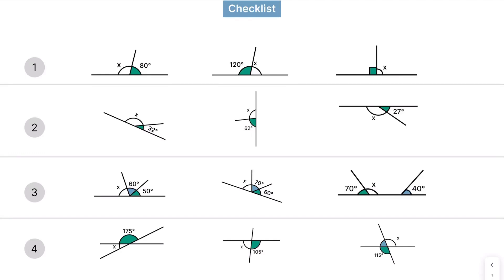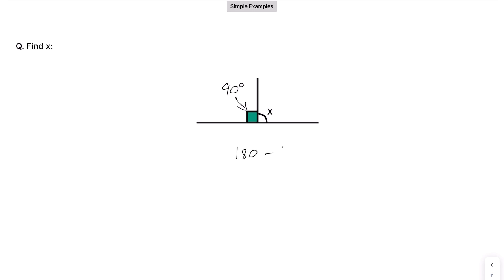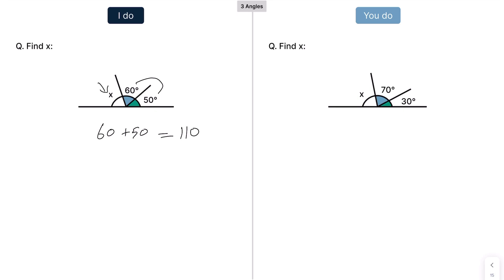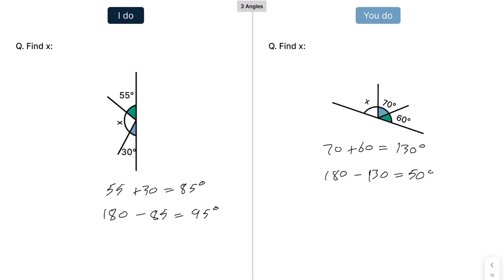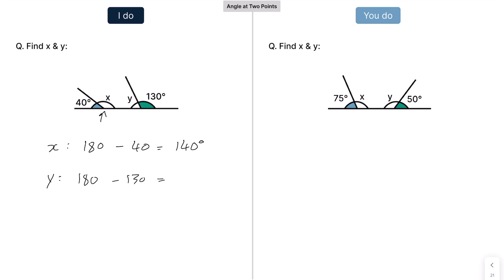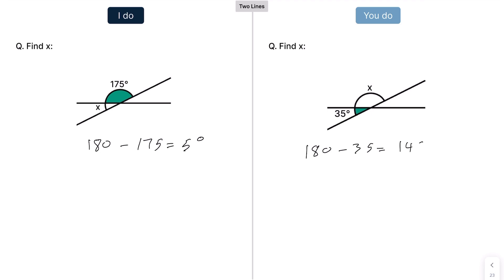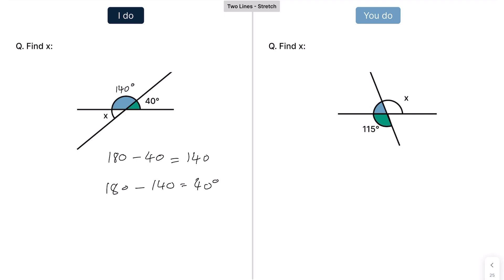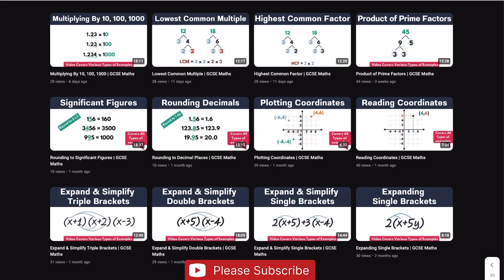Angles on a Straight Line | GCSE Maths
00:00 Intro
00:41 Two Angles
02:24 Two Angles - Line Slanted
04:10 Three Angles
06:06 Three Angles - Line Slanted
06:40 Angles at different points
09:26 Two Lines
12:12 Two Lines Harder
15:12 Practice Questions

With the "I do" - "you do" approach its almost like having your very own GCSE Maths Tutor working with you. 😎